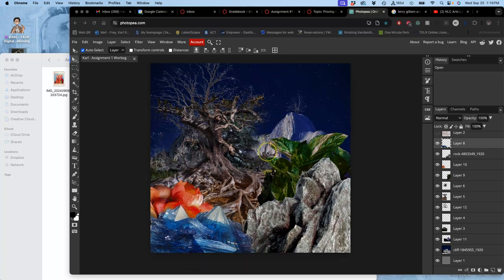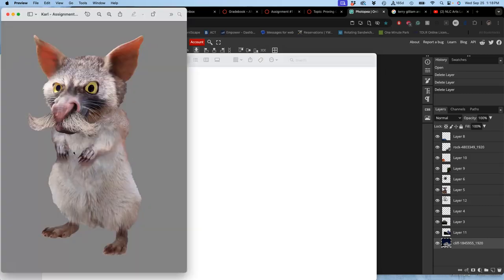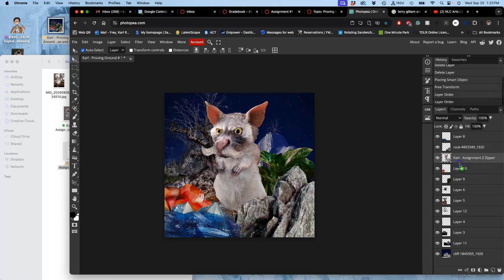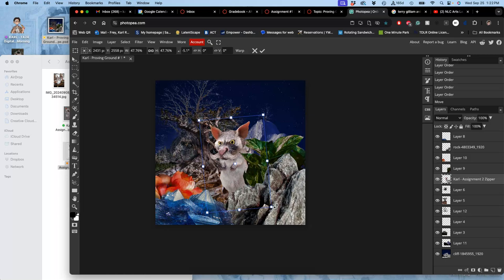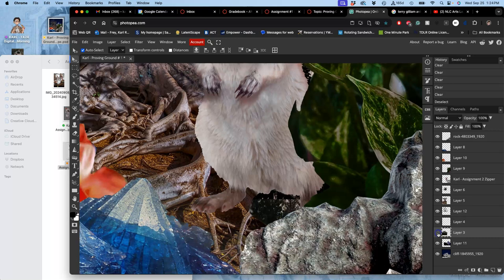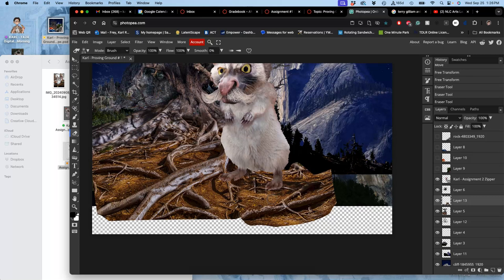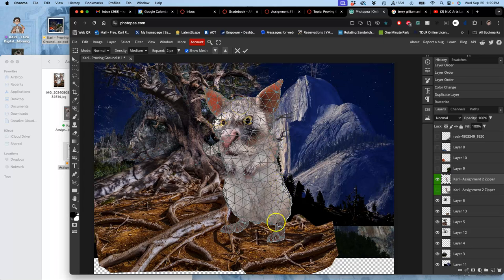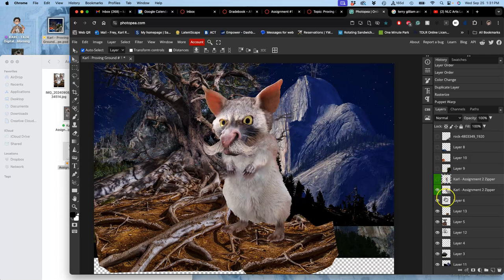2 Using Puppet Warp to Match your Creature's Anatomy and Angle Match the Setting